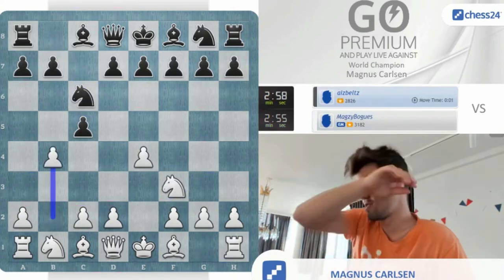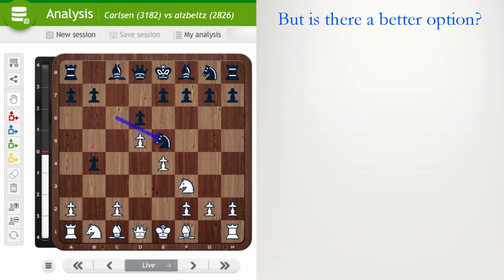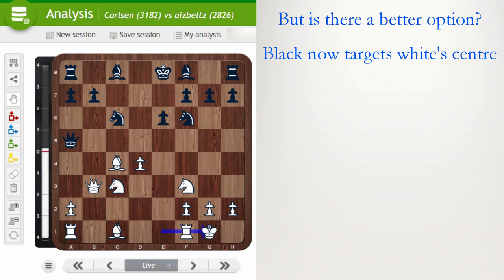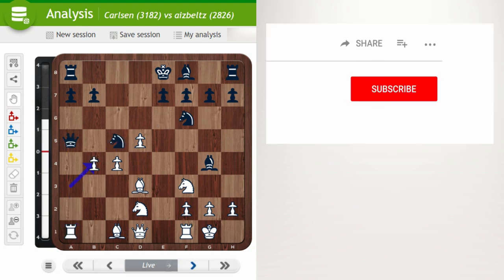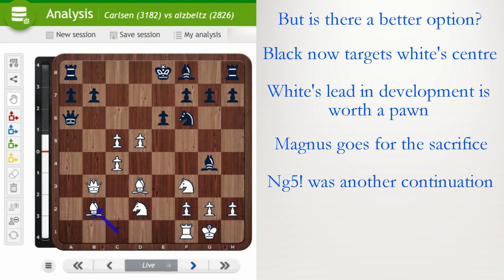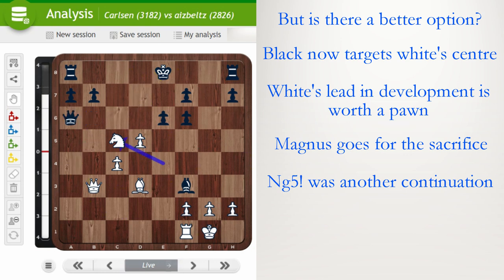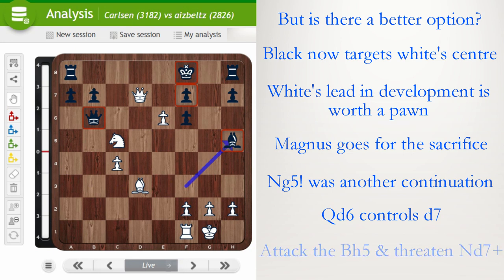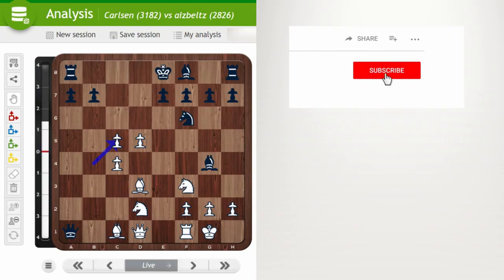Magnus Carlsen's 5th Banter Blitz: Best Game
The Accelerated Wing Gambit was chosen by Magnus in this entertaining banter blitz game on chess 24.

This is my pick for his best game during his 5th banter blitz on chess 24

Chess Video 110